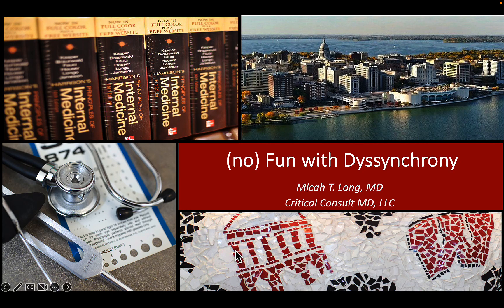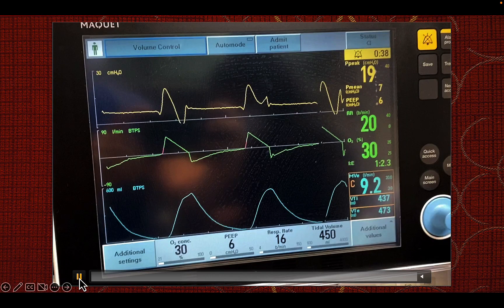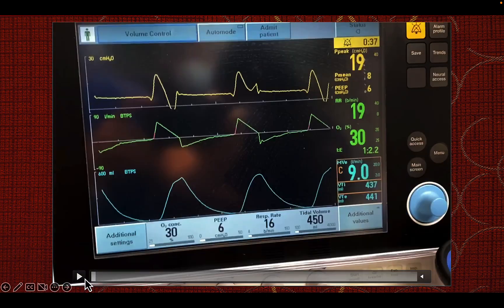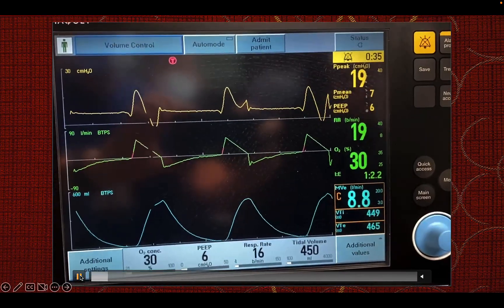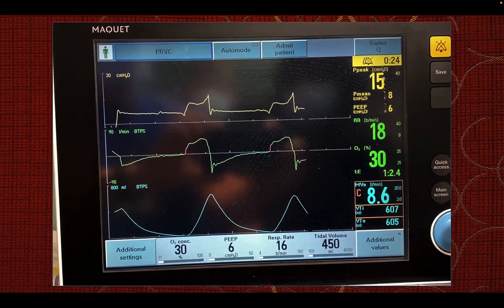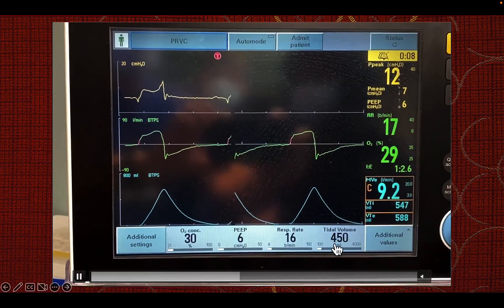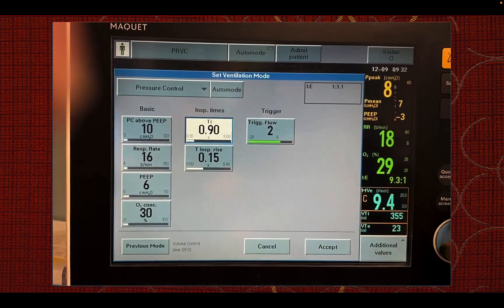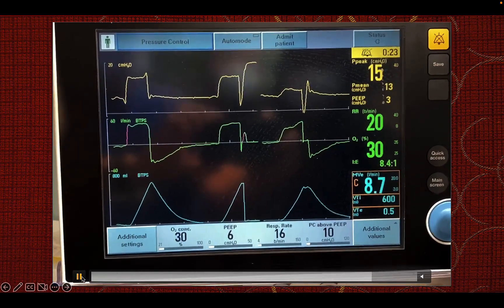(No) Fun with Dyssynchrony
This short video runs through a clinical case and how I tried to fix it - enjoy!
I've moved much of my ventilator course into an actual course!

For more, check out my Ventilator Pocket Deck - ACLS-sized cards that help you work through ventilator problems!